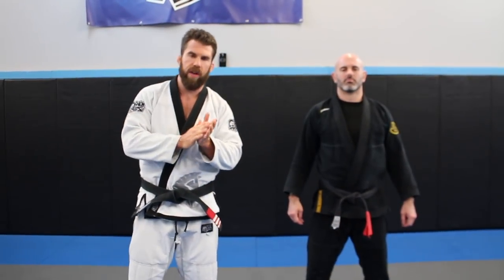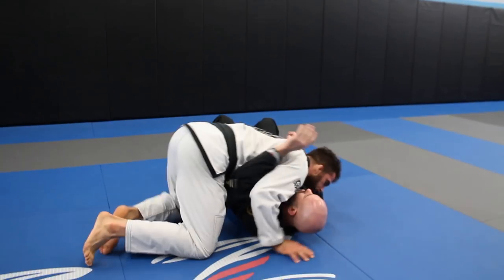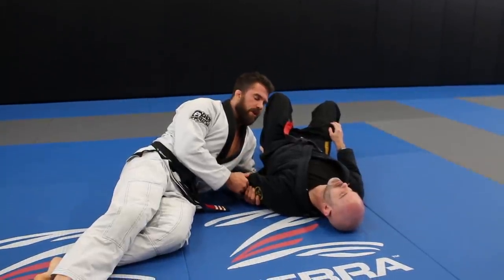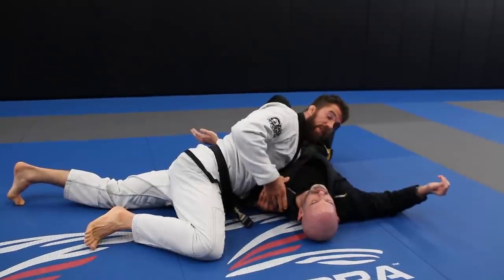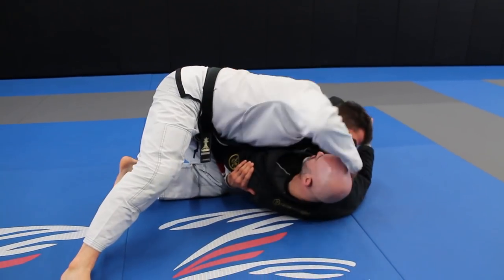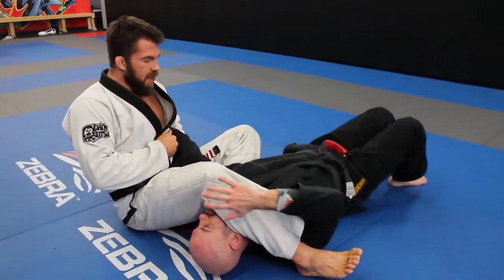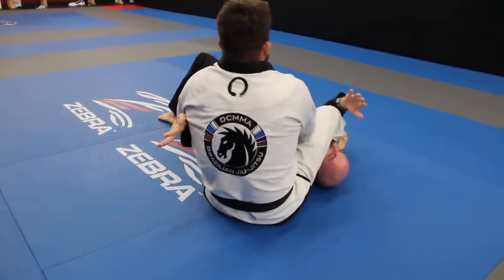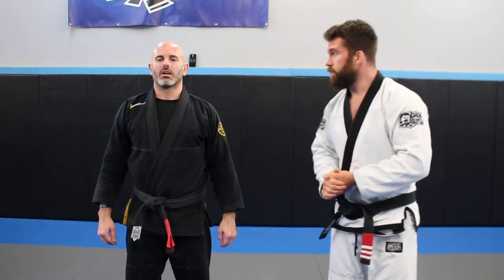Powerful Armbar from Side Control with a Sneaky Setup (Part 1)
In today's video I share a powerful armbar that I've been using during BJJ training for the last 6-7 months. The armlock is also super sneaky because it doesn't use the normal grips of most armbars in Jiu-jitsu. I also show some details on how to hide your grips a bit. Again, the purpose is to use different grips that the person is unfamiliar with so they don't feel it coming. . . until it's too late.

In Brazilian Jiu-jitsu I call this idea "flying under the radar" and use it whenever I can. You can breathe new life into BJJ techniques simply by changing the grips you use to set it up.

This will be the 1st video to start an ongoing armlock series from side control that you follow on the channel. This is one of the areas I've been working on personally so I figured I'd share some of the things that have been working for me.

If you'd like to learn more about the series join the wait list

Hope the technique and ideas are useful to you.